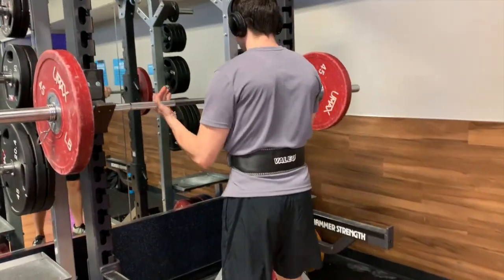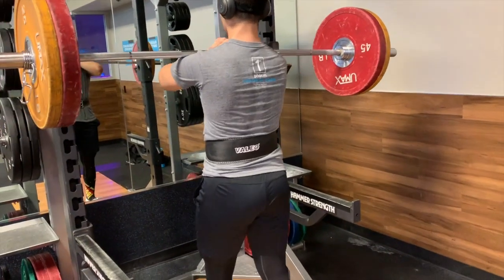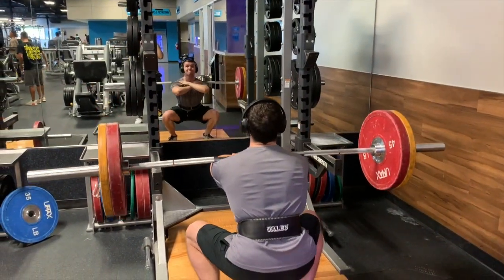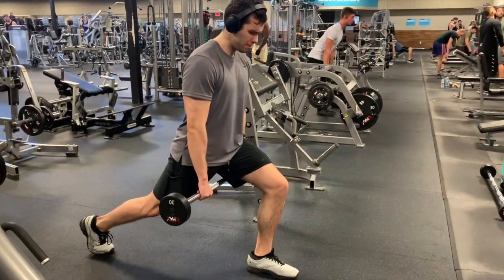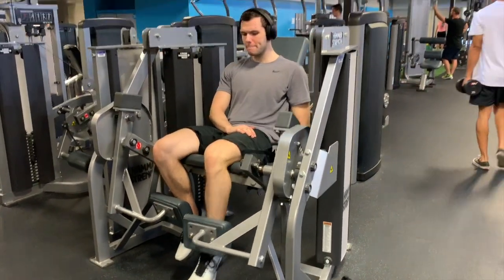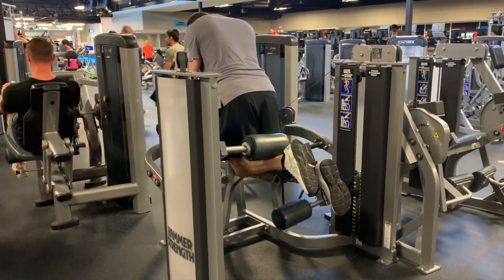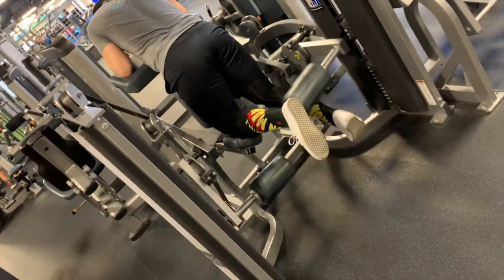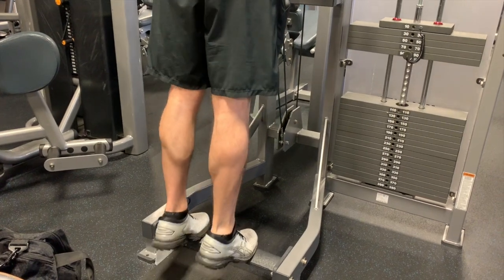Leg Workout for HUGE Legs | Killer Cuts Ep 7 | Christopher Sleiman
Want to grow your legs? Tired of seeing all your friends calves get big while yours stay small? Want to limp around with pride knowing you killed those two Slim Jims you call legs? Then I have the video for you! This walkthrough style video goes over the leg day workout my friend and I accomplished with some tips and tricks sprinkled in.